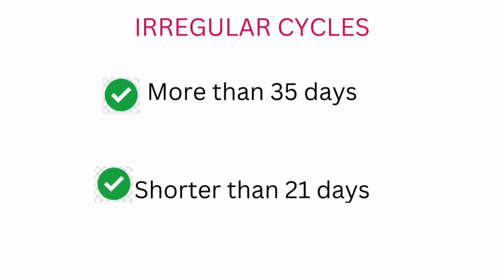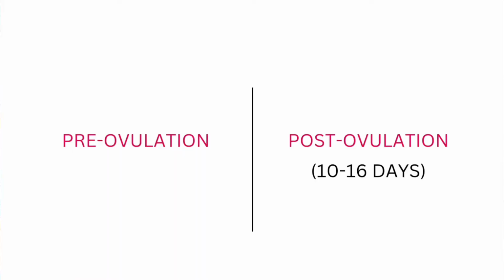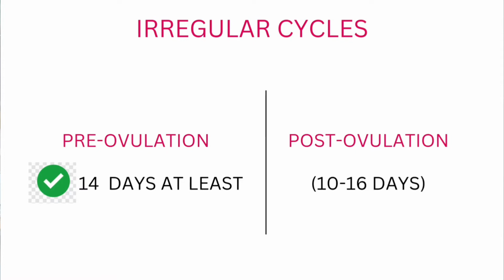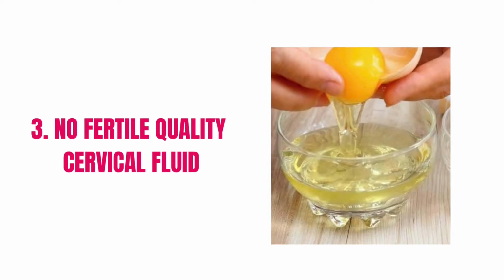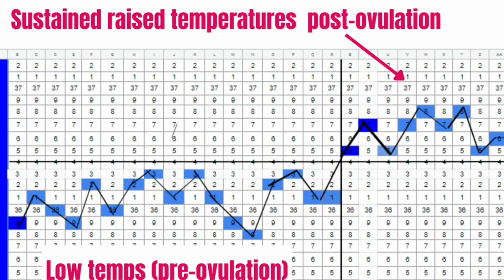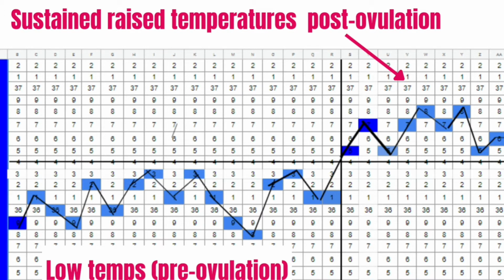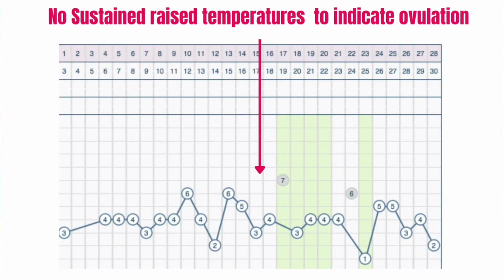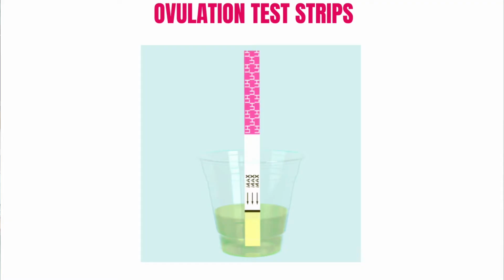5 signs a woman is not ovulating|How to know if you are not ovulating|Signs of ovulation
In this video, Stephanie Nyong explains 5 signs of anovulation even in women with regular periods

RESOURCES

Watch my free short webinar to learn about 5 cycle problems(with symptoms) that delay pregnancy even in women with regular periods

Check out my short online course: Track your Cycle to Conceive
Get my E-book 'How to get pregnant faster-' an in-depth guide to understanding your fertility signs, timing ovulation accurately and timing sex right. Includes free cycle charts, 4 educational videos, 2-week group membership coaching and the fertility 101 guide.

TTC PACKAGE: TTC Diary (A hard copy of the Get Pregnant Faster book, 6 cycle charts and 6 OPK result sheets) 10 Ovulation test strips, 1 Thermometer, 1 Pack of Folic Acid.